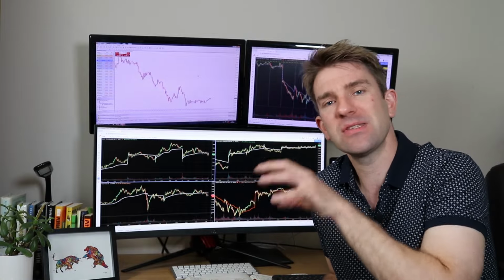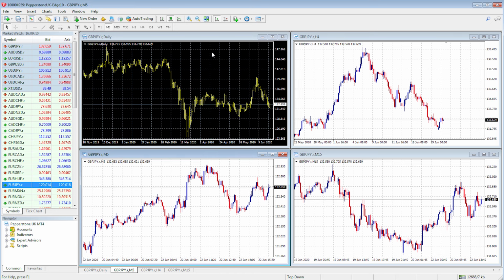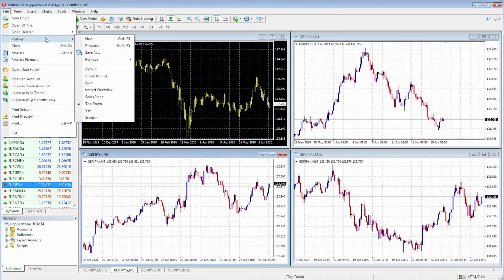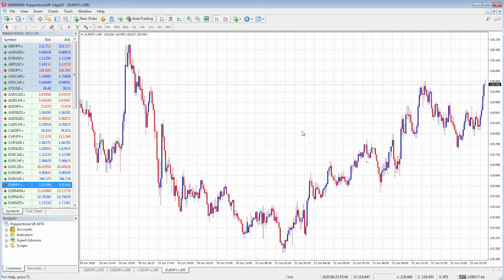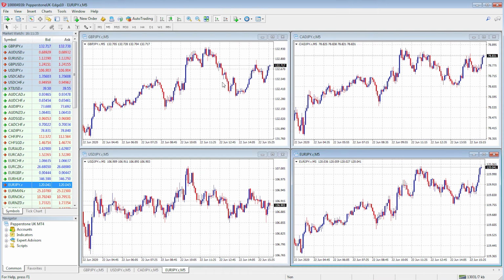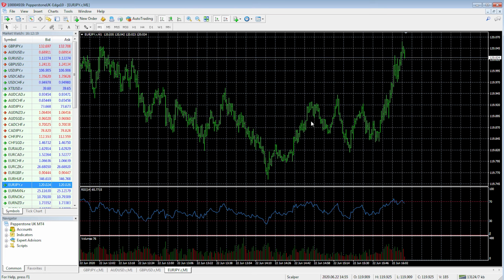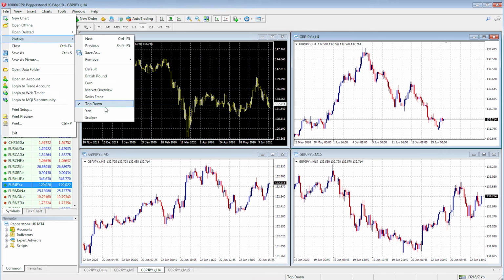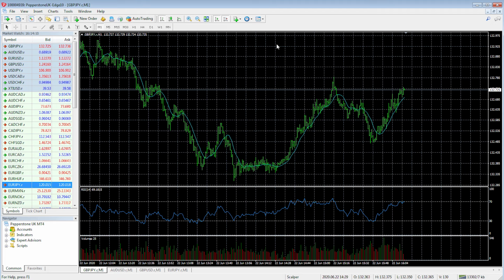Forex Scalper; Setting Up Your MT4 Screens For Scalping! 👍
Forex Scalper - Setting up Your MT4 Screens for Scalping! If you are a forex scalper you are very active and trading on very small timeframes.  You will be looking at one-minute charts and looking at those little flushes...  But how can you use MT4 and some of the features that it provides to help our scalping?  Which is the strongest currency pair in the day? OK.P+P

81.7% of retail investors lose money when trading CFDs and spread betting with this provider. You should consider whether you understand how spread bets and CFDs work, and whether you can afford to take the high risk of losing your money.